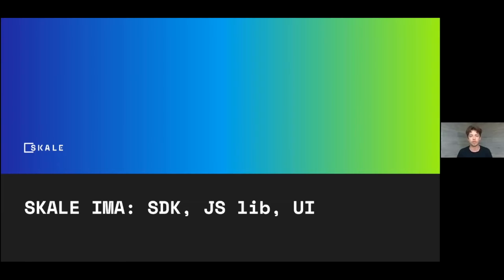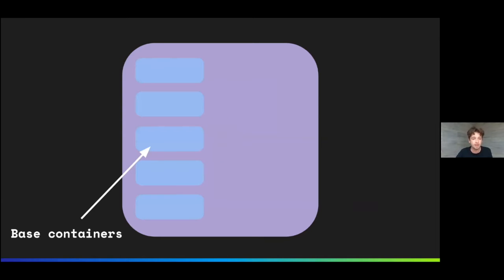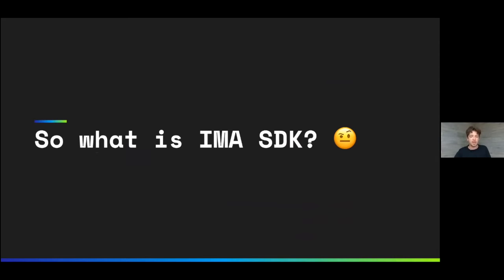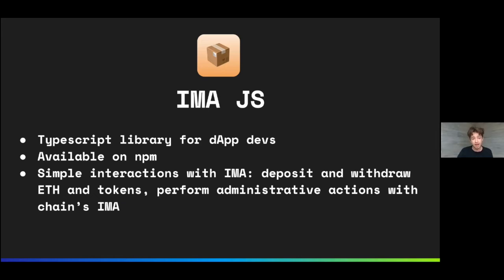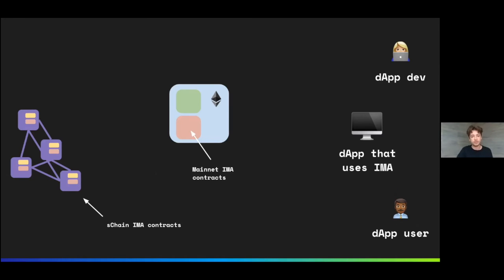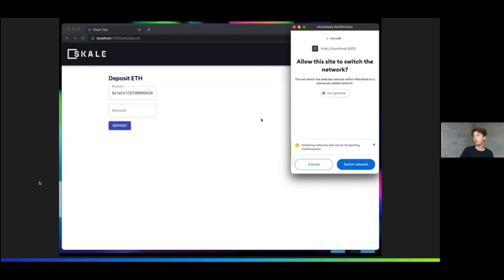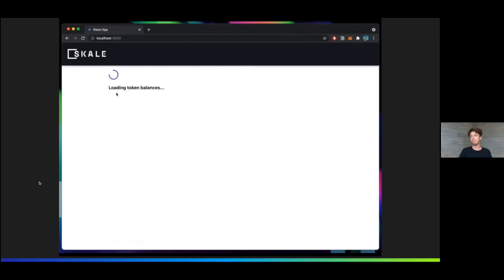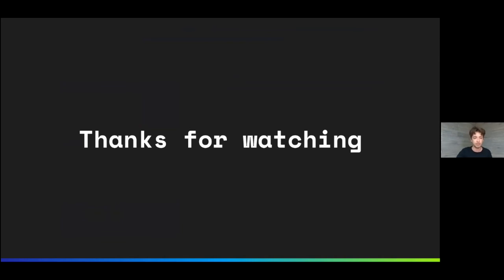Exploring SKALE's IMA SDK, JS Library, and UI | SKALE Tech QuickTakes with Dmytri Tkachuk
Welcome to SKALE Tech QuickTakes  This series is designed to take a deeper look at different tech used in the SKALE Network.  Today's topic is SKALE's IMA SDK, JS Library and UI presented by Dmytri Tkachuk.

Chapters
0:00 Intro
0:40 SKALE Infrastructure recap
02:35 What is the IMA SDK?
03:35 What about IMA JS?
05:30 First Tool with IMA JS - IMA UI (Demo of website for transferring tokens from SKALE Chain and Mainnet)
07:50 conclusion

Dapp Developers interested in utilizing SKALE for a project, please apply to the SKALE innovator program

Documentation on deploying a Dapp to SKALE, can be found in the Developer Portal

To learn more about the SKALE $SKL token, please visit our SKL Token

About SKALE

SKALE is a multichain network composed of an unlimited number of secure, decentralized, high-performance Ethereum Blockchains. These SKALE Chains were purpose-built to bring Web3 to billions of consumers around the world. SKALE’s advanced cryptography and pooled security model is fast, secure, and decentralized, allowing developers to deliver amazing user experiences to end users without gas fees or latency. SKALE’s modular and extensible platform includes EVM functionality, file storage, interchain messaging, and machine learning capabilities, but is open sourced and designed to allow developers to easily use best of breed solutions when necessary. This architecture further allows applications to run completely on SKALE chains without centralized dependencies. The SKALE Network is an open source project with many contributors including SKALE Labs, Inc. headquartered in San Francisco, CA.

The SKALE Network’s supporters include Arrington Capital, Blockchange, ConsenSys Labs, Hashed, HashKey, Floodgate, Multicoin Capital, Recruit Holdings, Signia VP, and Winklevoss Capital. The SKALE Network is supported by many of the top validators in the world including 01NODE, Ankr, Anonstake, Audit One, Blockdaemon, Blockware, Chainflow, Chainode, Chorus One, Cypher Core, Dokia Capital, Figment Networks, FreshSkale, Hashed x DELIGHT, Hashquark, Staked, Stakin, Stake With Us, WolfEdge Capital, as well as Staking Facilities. SKALE Network utilised the $SKL token which is listed on 25 exchanges globally, including Binance, Coinbase, FTX, Gemini, Huobi, OKEx and more. @SkaleNetwork on Twitter, and @skaleofficial on telegram.